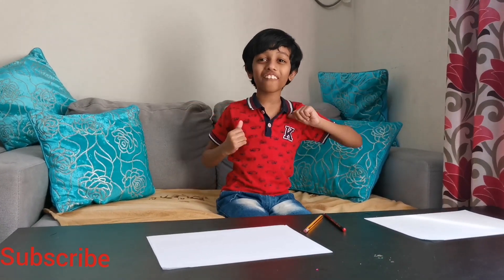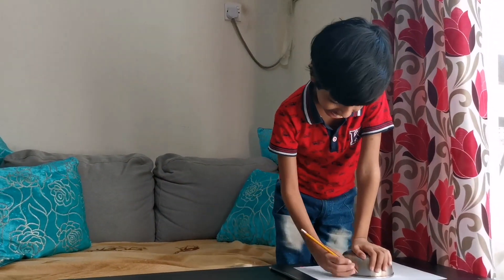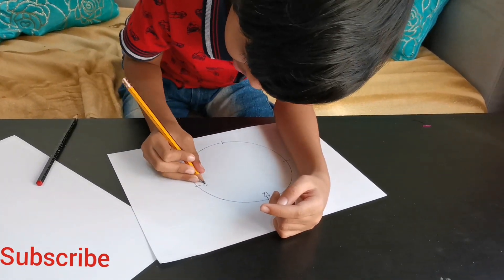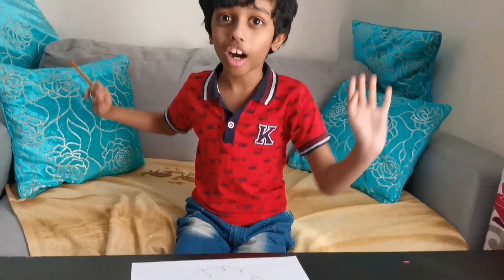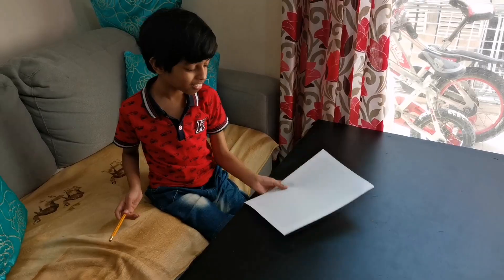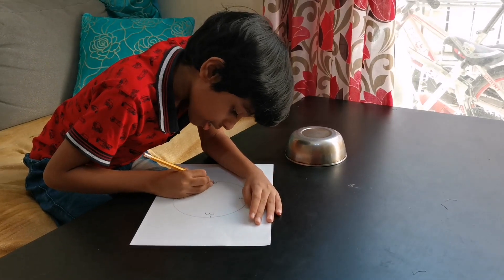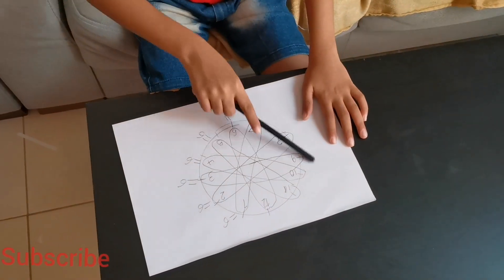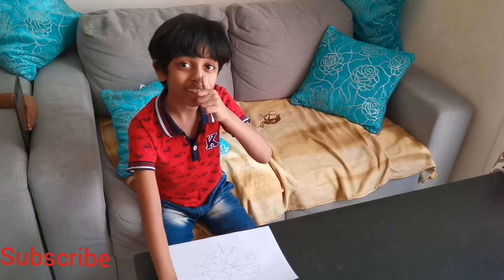How to do magic mathematics in a Clock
Deva and Vedu done a video on magic mathematics by using clock numbers. The video is intended for learn addition and subtraction from the clock numbers. The channel is for kids fun, education, science, travel, motivation, gaming, eat and growing talents and many more.